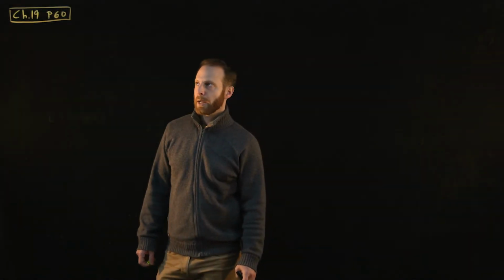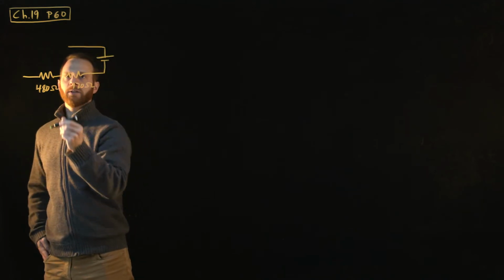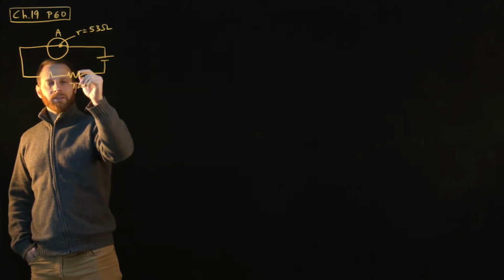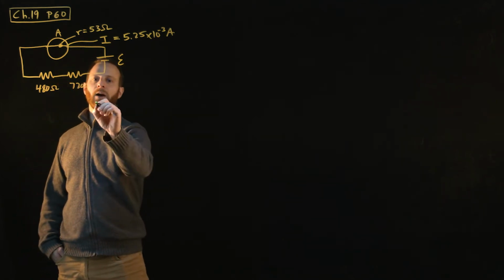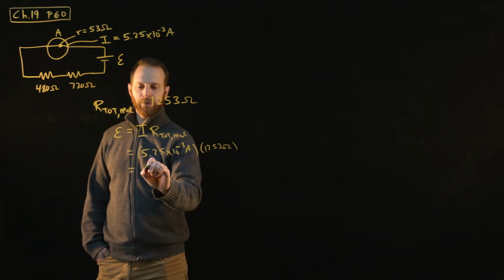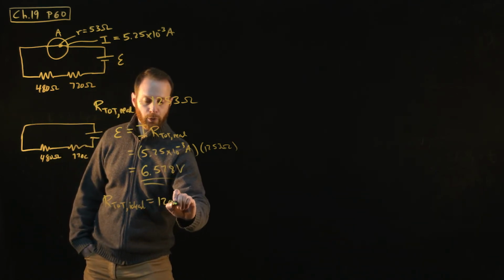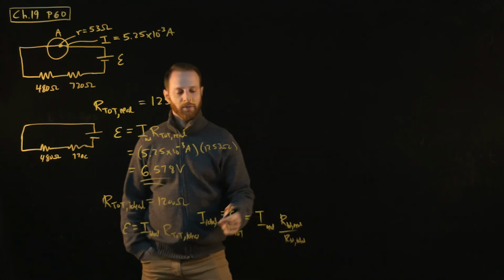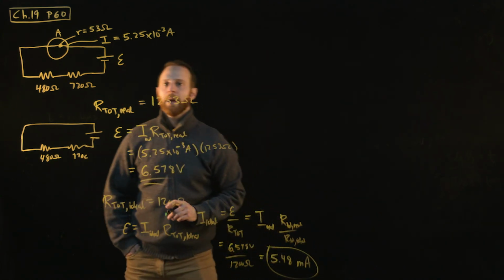Circuits: Current measurement, Ohm’s law